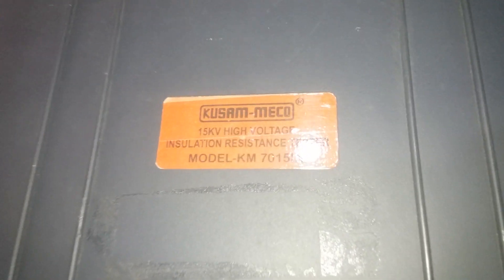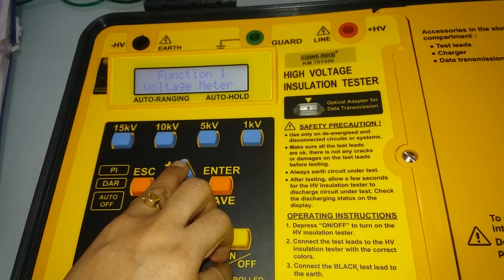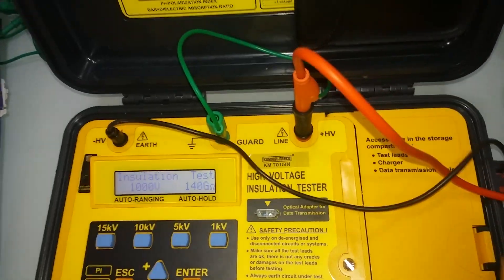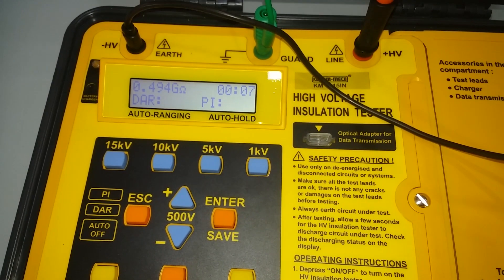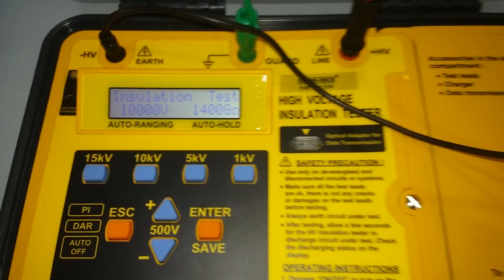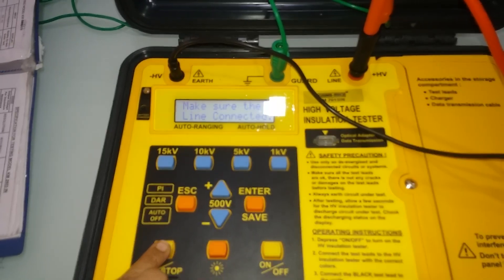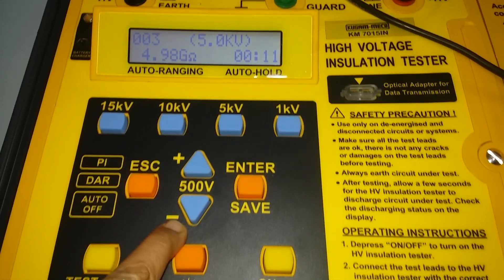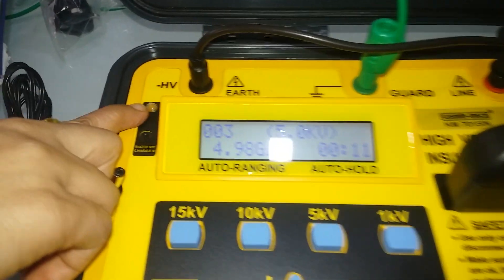KUSAM-MECO 15KV HIGH VOLTAGE INSULATION RESISTANCE TESTER MODEL KM 7015IN